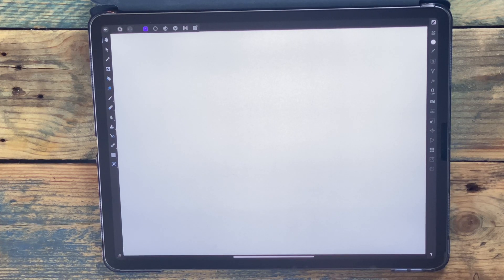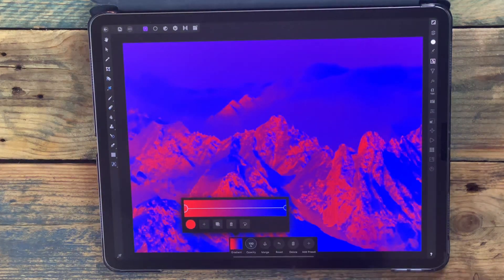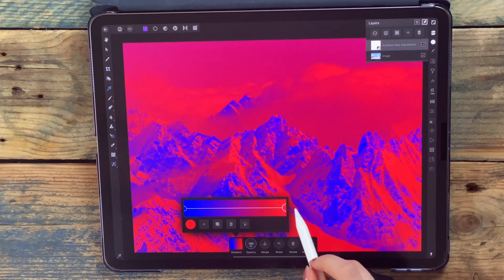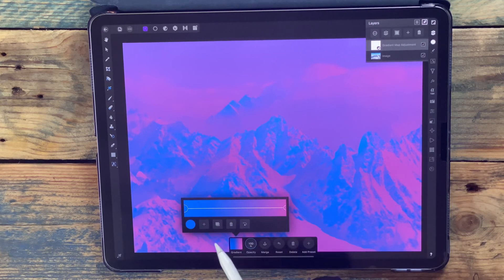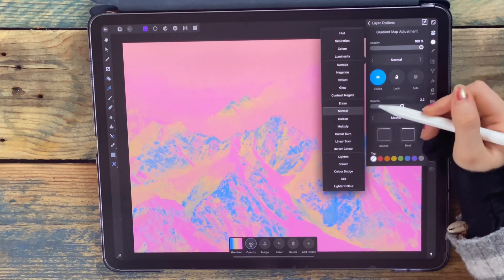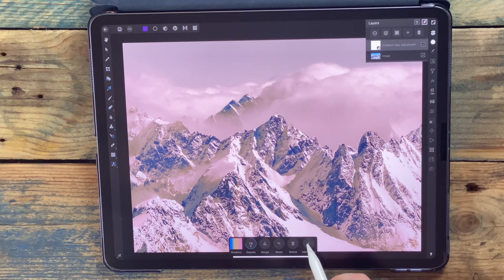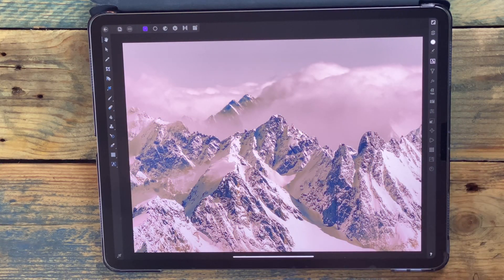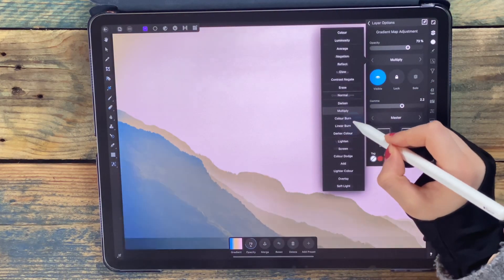Affinity Photo iPad Gradient Maps